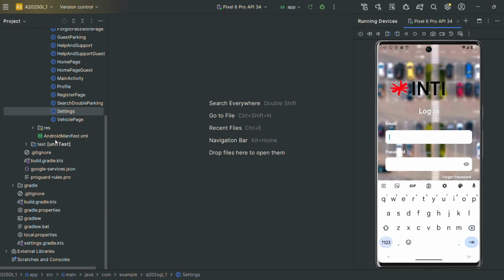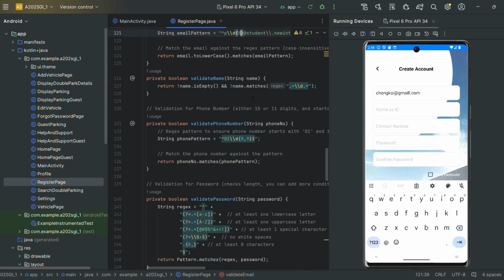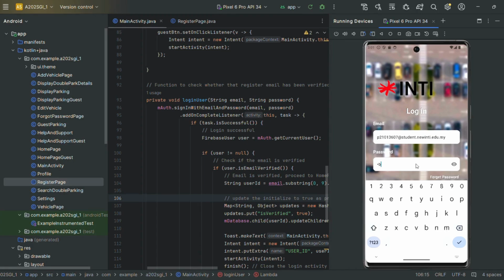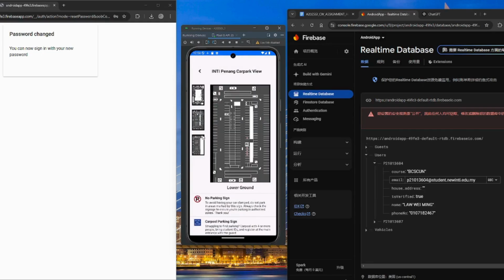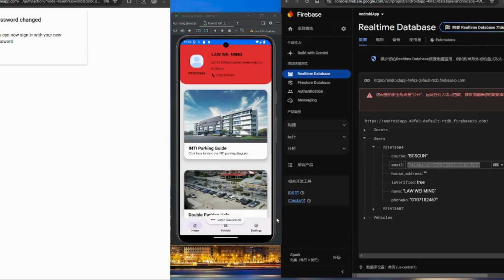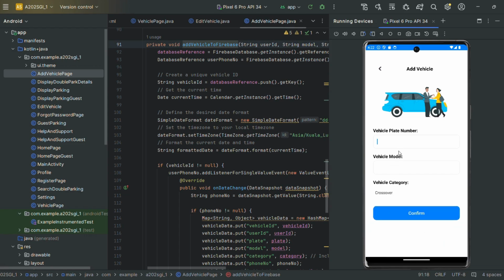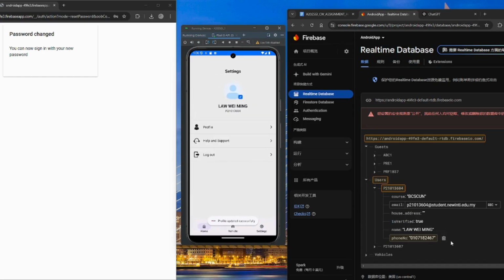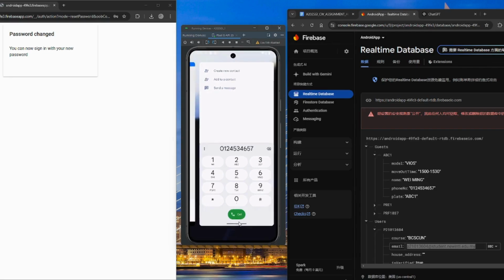A202SGI - Android Development Skills - INTI Parking Guide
Effective parking management within educational institutions is crucial to ensure a smooth, organized environment for students and staff. Limited parking spaces and high student populations often result in parking inefficiencies, leading to frustrations and delays. Double parking, where vehicles block others from leaving, is a recurrent issue. Currently, there is no streamlined solution to address this problem, causing students to spend valuable time attempting to locate and contact the owners of blocking vehicles.